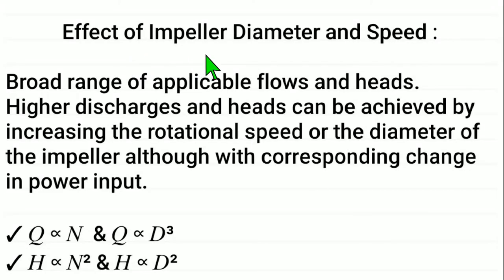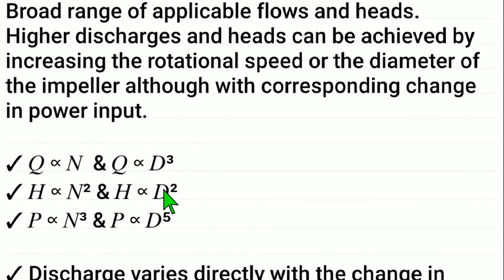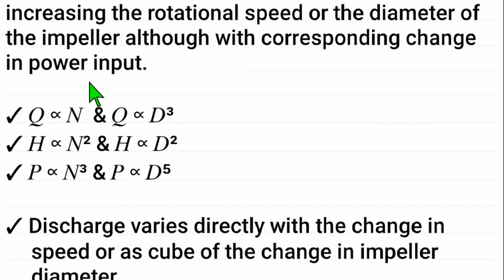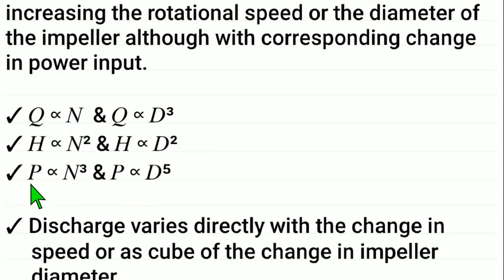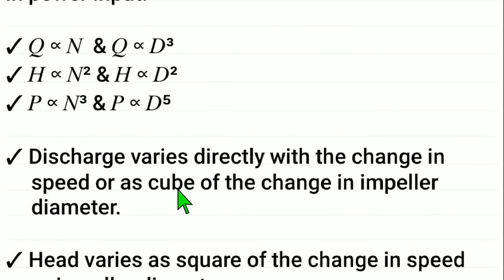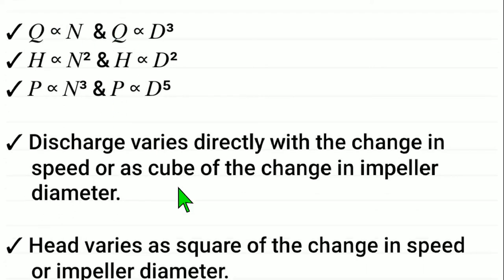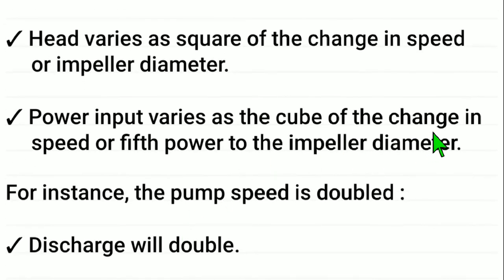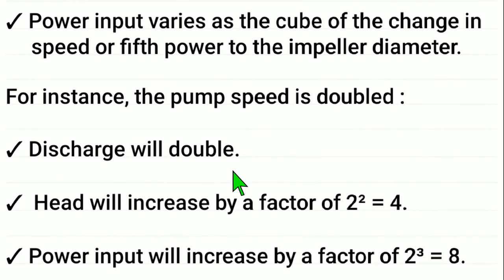03. Effect of Impeller Diameter And Speed of Centrifugal Pump